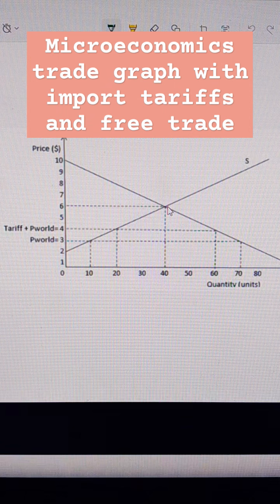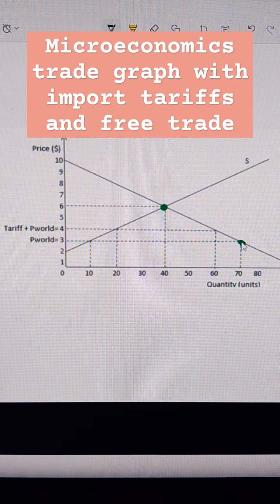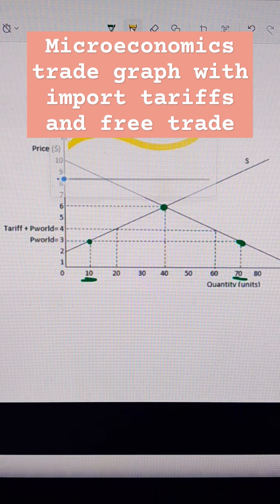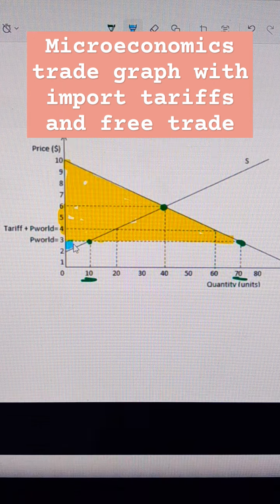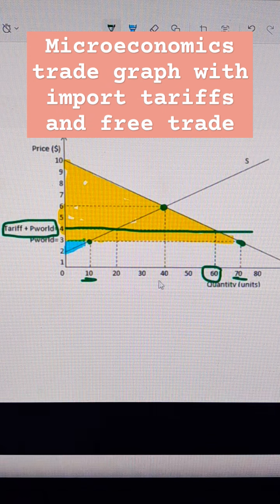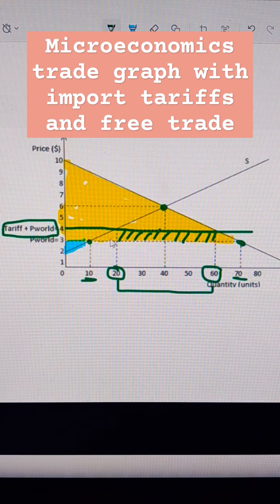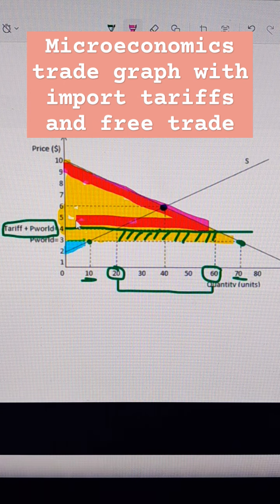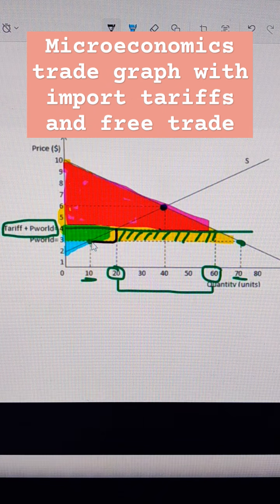Microeconomics trade graph with import tariffs and free trade